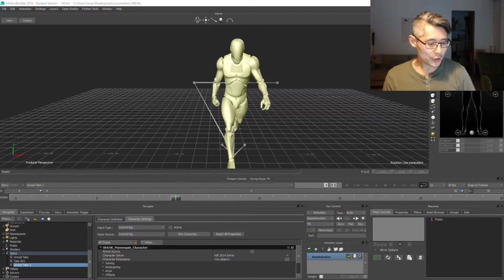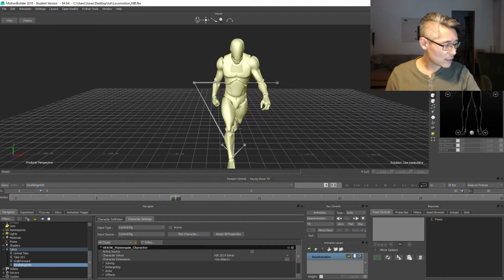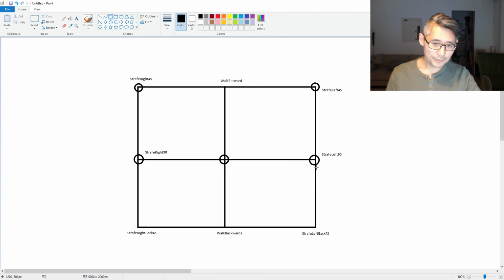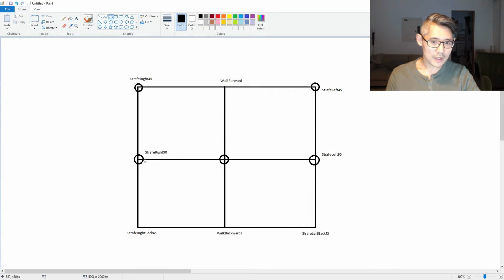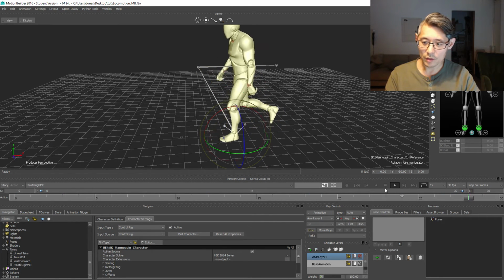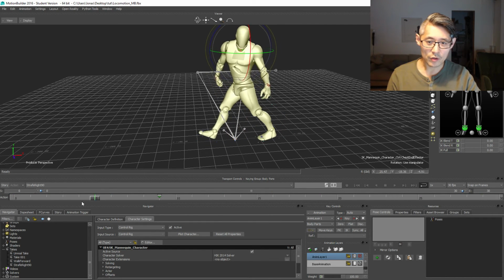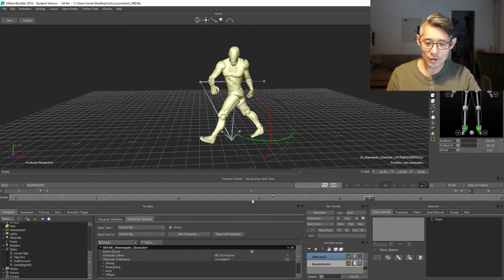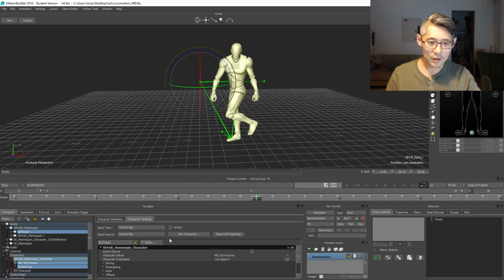HTC Vive - FullBody setup - Part 12 - StrafeRight90 animation in MotionBuilder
In this video i show how i'll create a strafe right 90dec animation from our regular walk animation. This is an approximation, and it may not be what you want in terms of quality, but in case you don't have access to other animations, this is a good compromise.
Sorry i didn't notice i had the webcam image on top of the control rig.